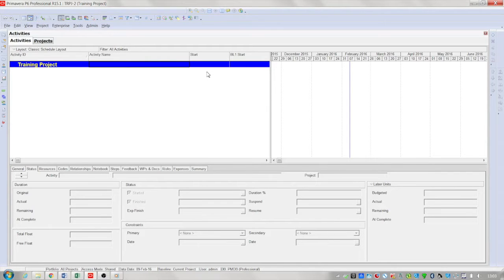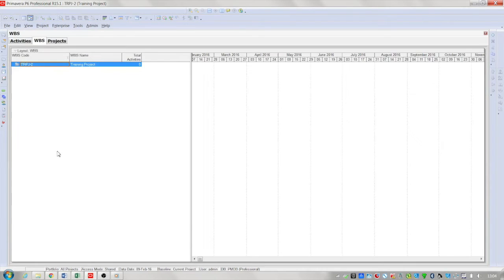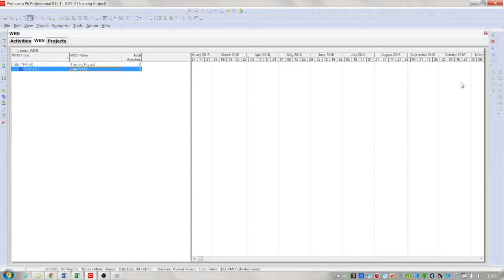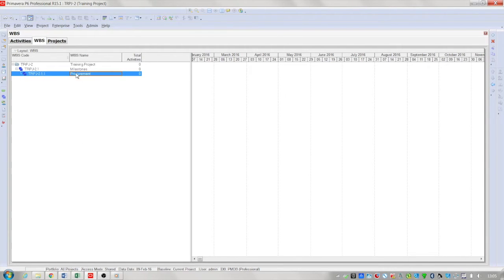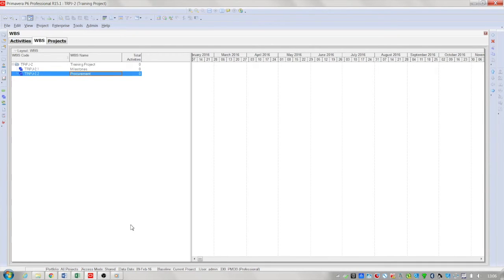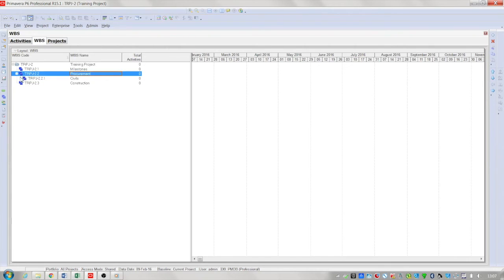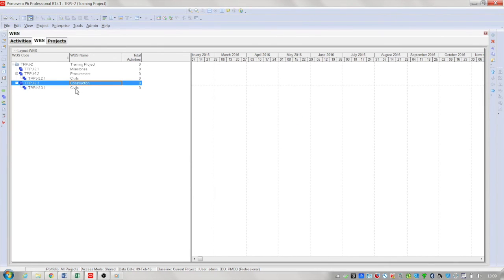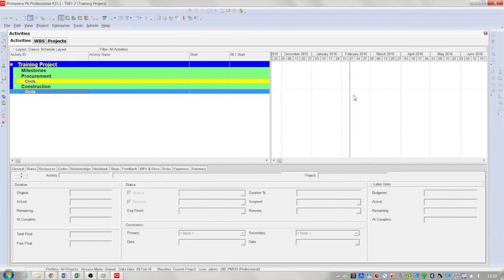Work Breakdown Structure (WBS) - Primavera P6 Basics Course 1.6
Welcome to the LogiKal Projects Primavera P6 Basics Course!

In this video of the series, we will go through the basics of creating a WBS in P6.

For more information on LogiKal Projects and the services we provide, visit our